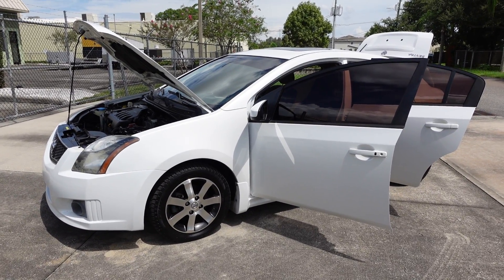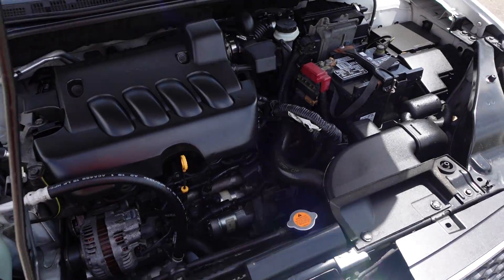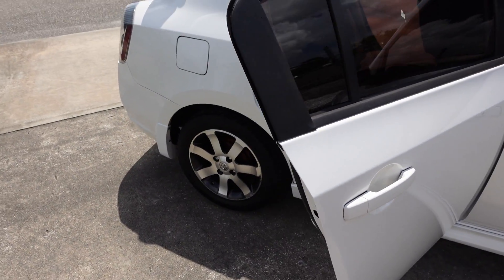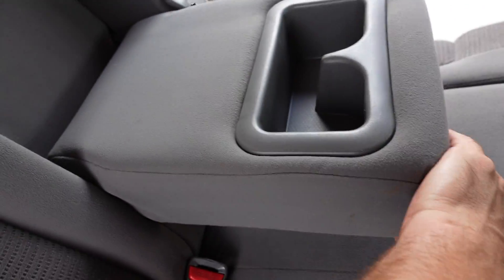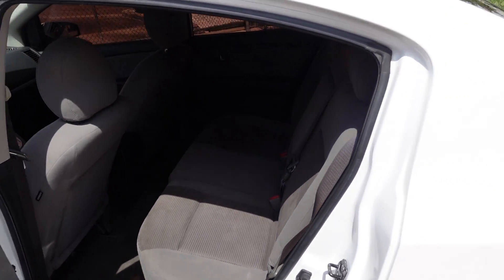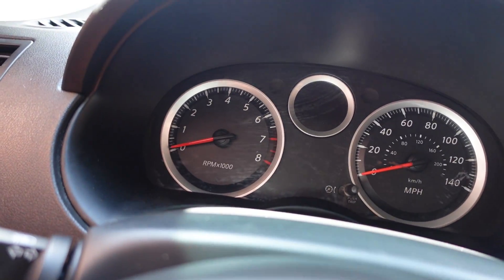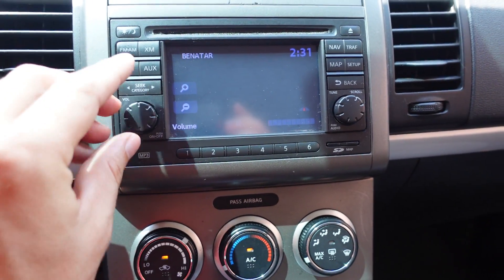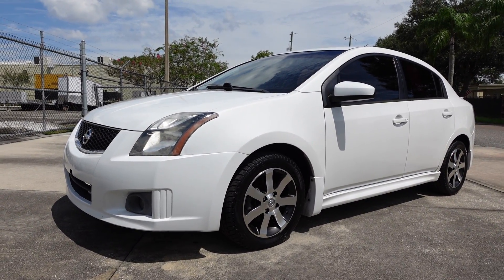SOLD 2012 Nissan Sentra 2.0 SR Meticulous Motors Inc Florida For Sale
Up for sale is a super clean three owner no reported accident AutoCheck Certified 2012 Nissan Sentra 2.0 SR. This Sentra comes equipped with power windows/locks/mirrors, keyless smart entry, ice cold A/C, navigation system, cruise control, Bluetooth/AUX connectivity, multi function steering wheel, fog lights, alloy wheels, tinted windows and more! Come by and drive away in this sporty Sentra today!